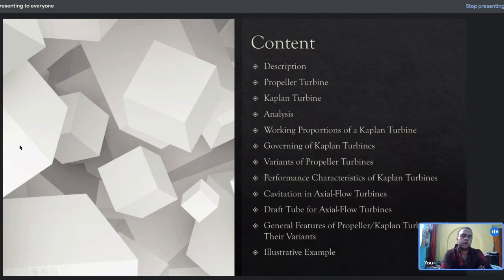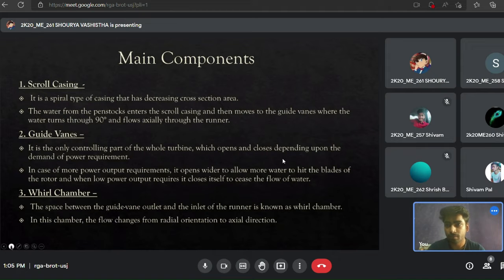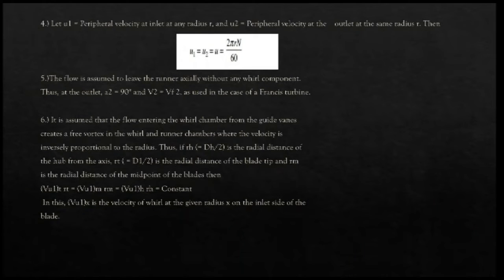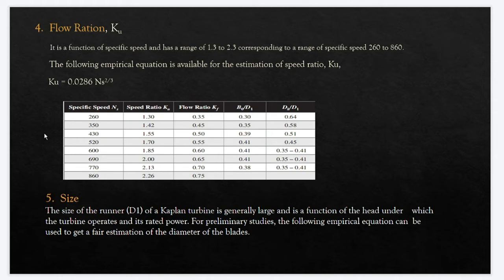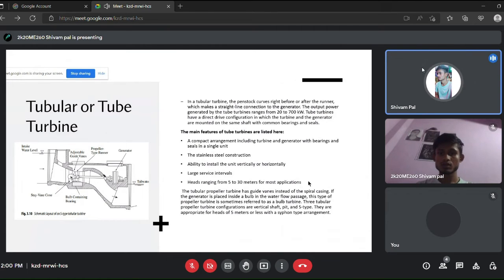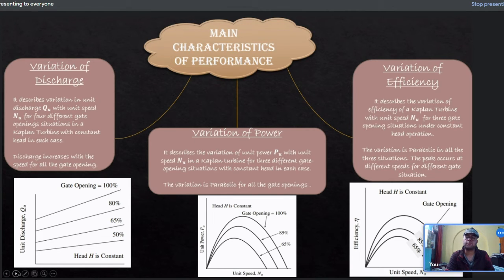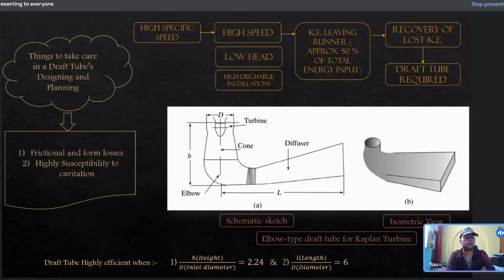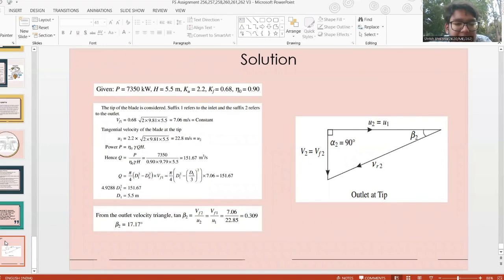FS Assignment DTU 2K20/ME/256 - 2K20/ME/262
In this video we have discussed about " Reaction turbine : Propeller and Kaplan turbines."
The group includes
Shashank Sharma (2K20/ME/256)
Shivam (2K20/ME/257)
Shivam Agrawal (2K20/ME/258)
Shivam Pal (2K20/ME/260)
Shourya Vashishta (2K20/ME/261)
Shrish Bhalotia​ (2K20/ME/262)